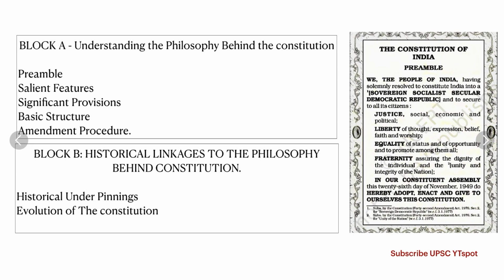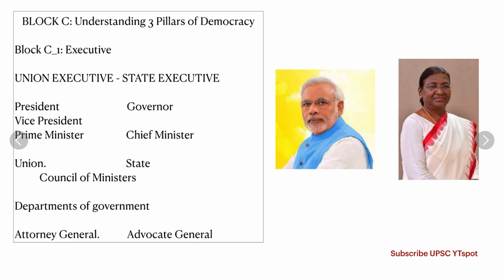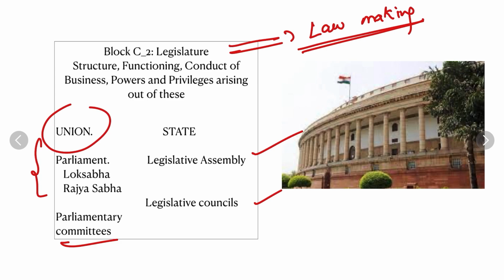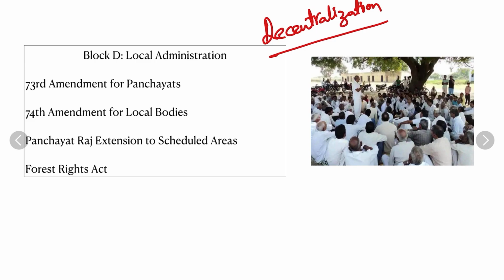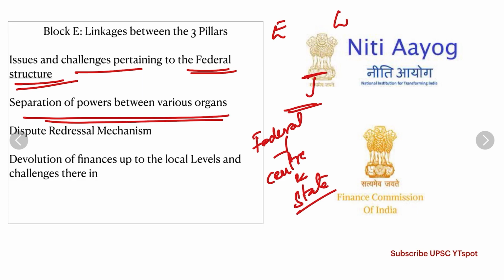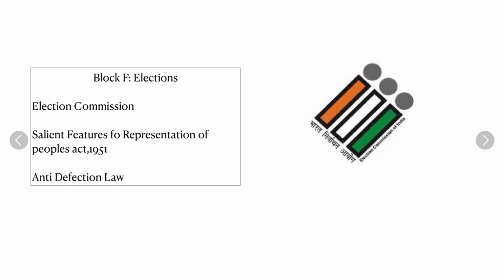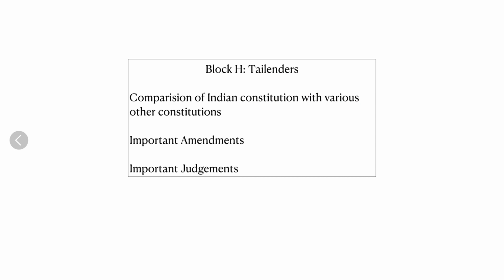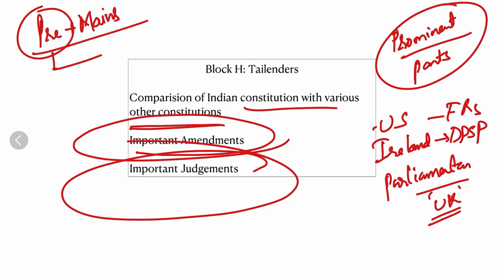Understanding Indian Polity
This is a detailed discussion about syllabus of Indian Polity and a systematic way to approach the subject.